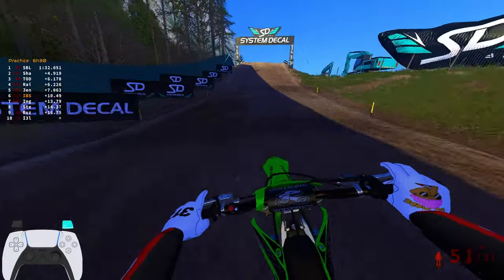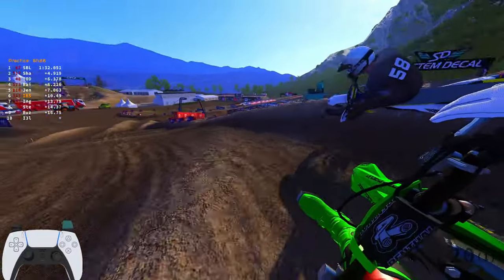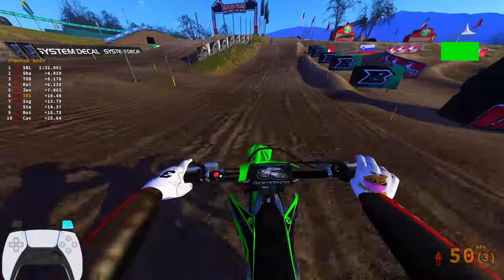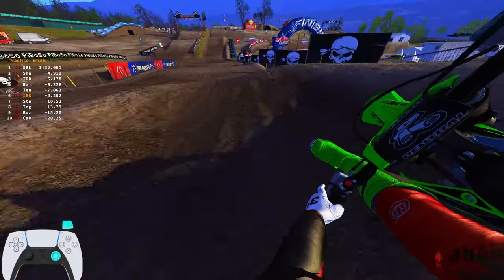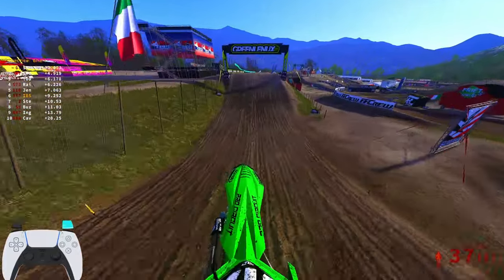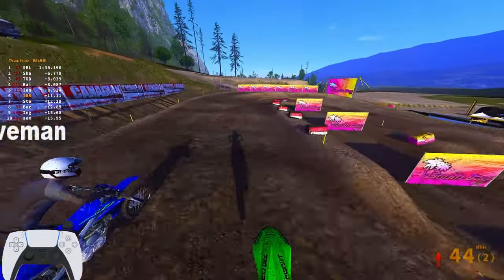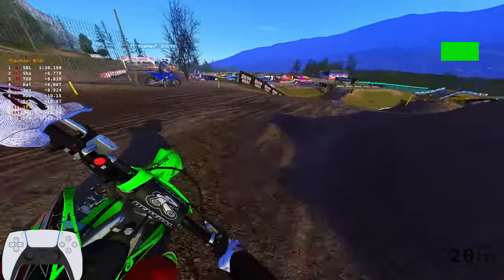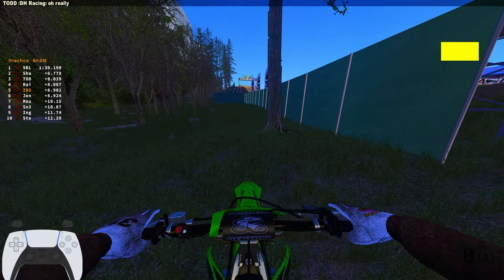MXGP 250 Setup!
Hope this setup treats you right for MXGP!